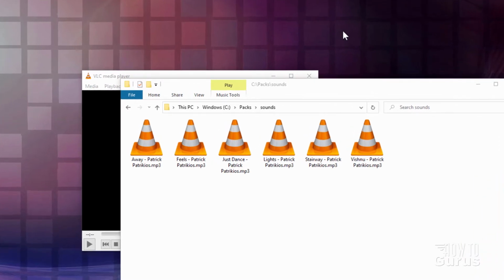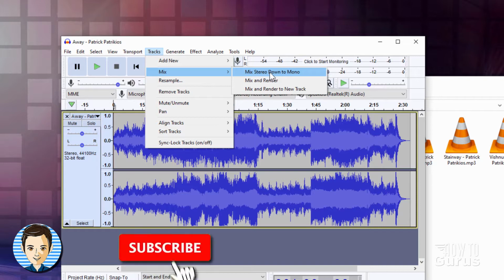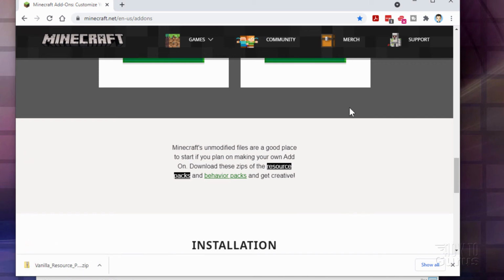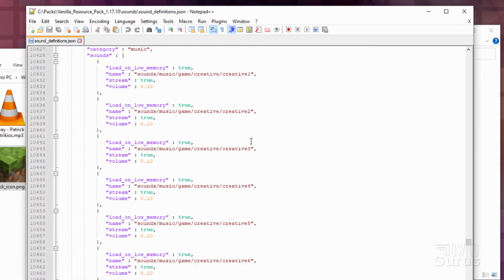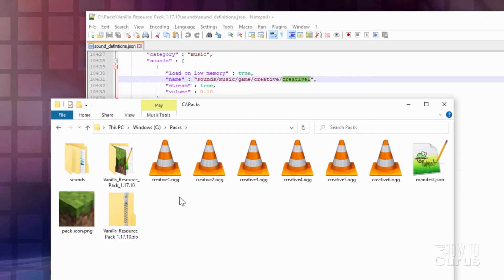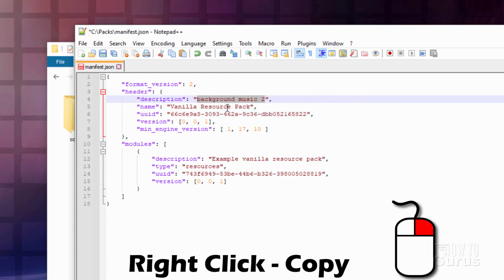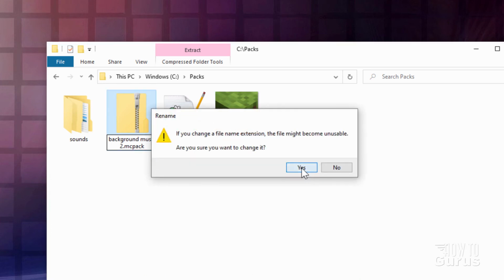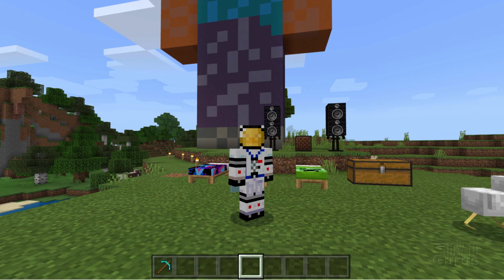How You Can Change Minecraft Bedrock Background Music 1.17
Minecraft Bedrock Change Background Music. I show you how to Change the Background Music in Minecraft Bedrock to your own music. This Change Minecraft Bedrock Background Music tutorial shows you how to make a custom Minecraft bedrock background music resource pack allowing you to change any or all of the background songs in the game. Plus how to install and activate the new resource pack in Minecraft Bedrock 1.17.

INDEX
00:00 Change background music
00:22 Get new music tracks
01:07 Convert to OGG with Audacity
02:38 Get Vanilla resource pack
03:25 Get manifest.json and pack_icon.png
03:38 Open sound_definitions.json
03:49 Search for music
04:34 Make folders
05:19 Rename OGG files
05:59 Put OGG files into folder
06:42 Edit manifest.json
08:01 Select all and Zip
08:24 Change .zip to .mcpack
08:49 Double click to import into game
09:08 Activate pack